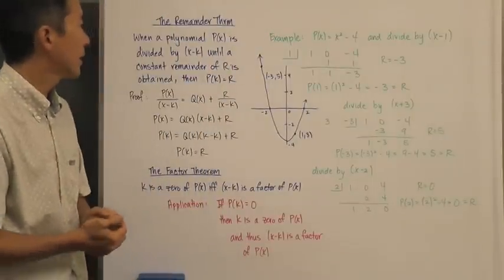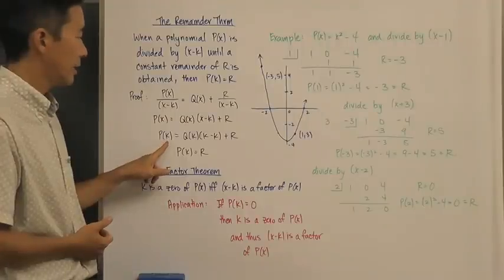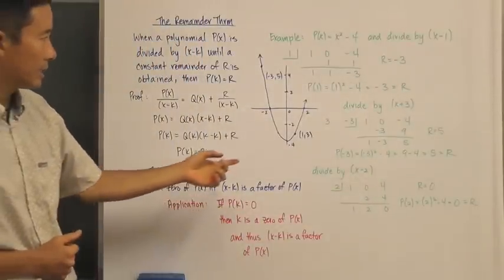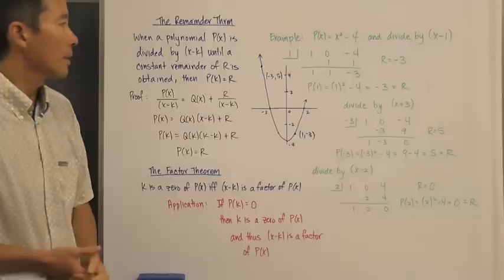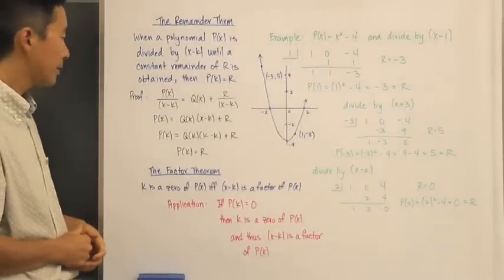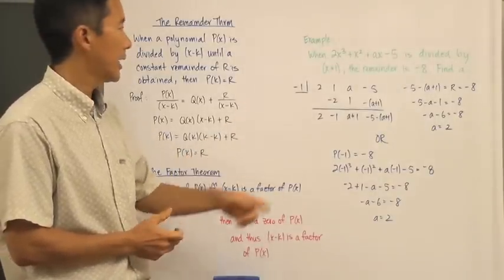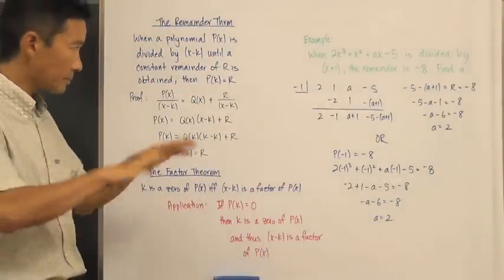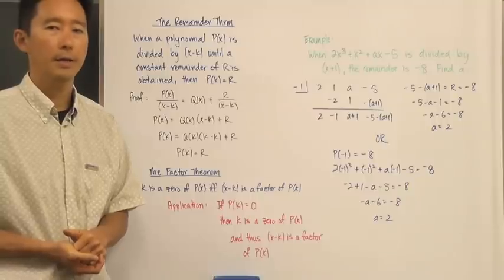The Remainder Theorem and The Factor Theorem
Section 7D.3-4 The Remainder Theorem and The Factor Theorem